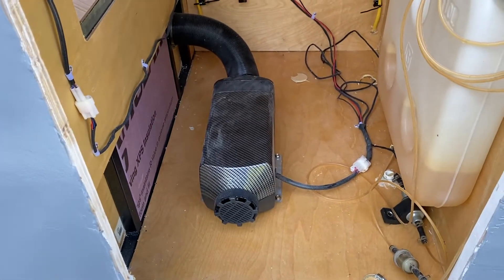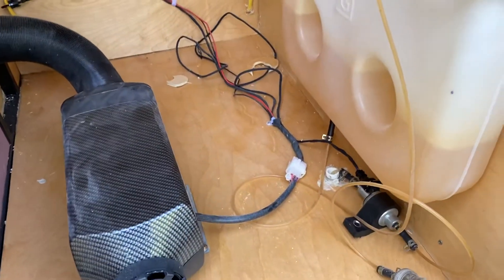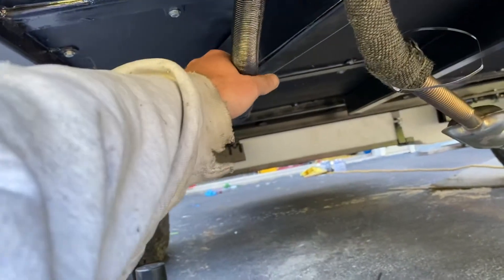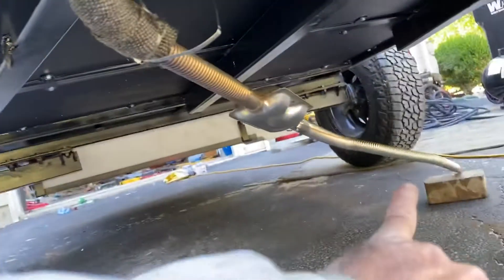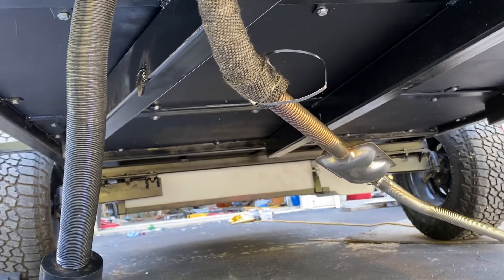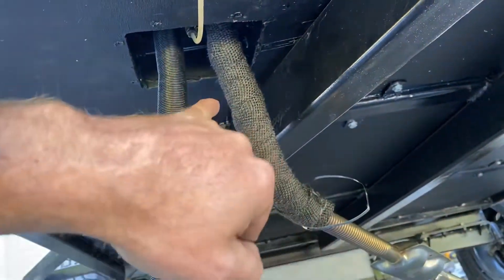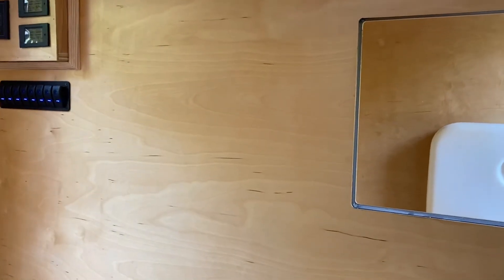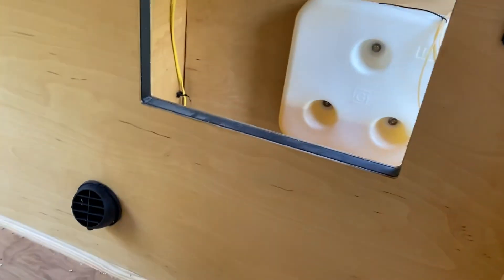Cheap Chinese eBay Diesel heater install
Cheap Chinese diesel heater